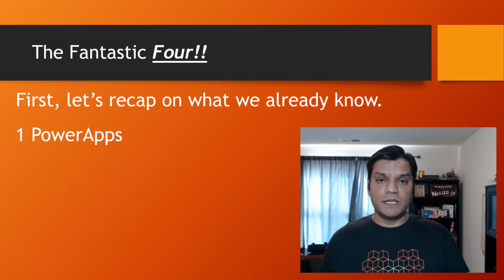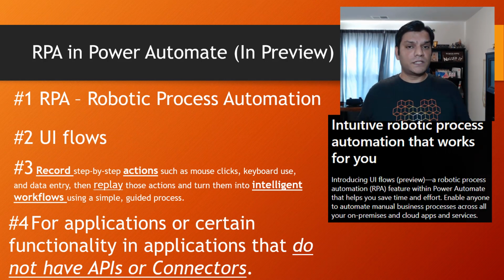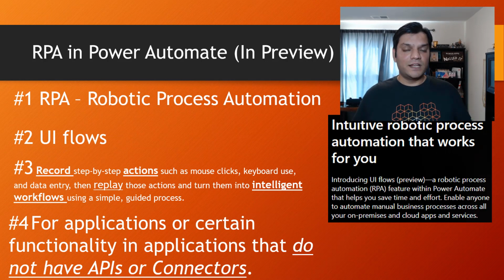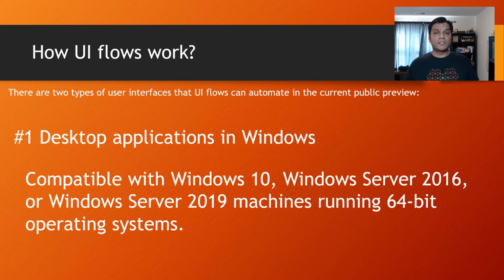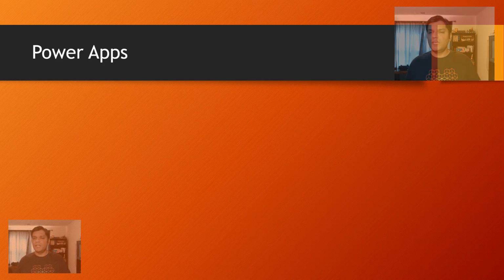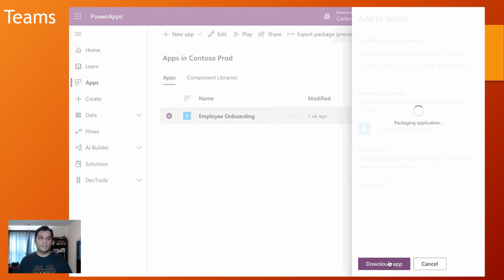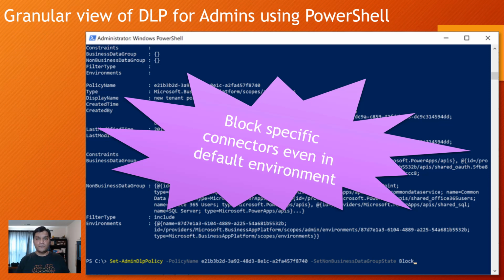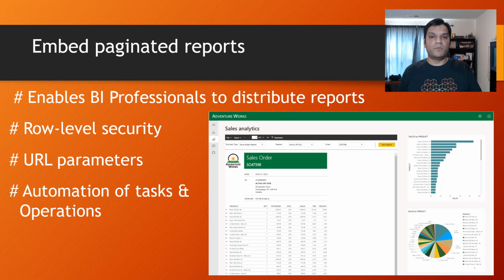Power Platform: New Gems announced at 2019 Ignite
This video is part of my Power Apps Hidden Gems series. With all the announcements made at Microsoft Ignite I am taking a break from the hidden series and focusing on the New Gems in this video.